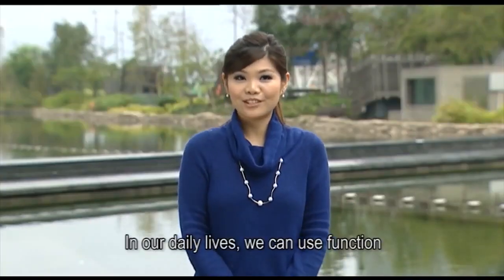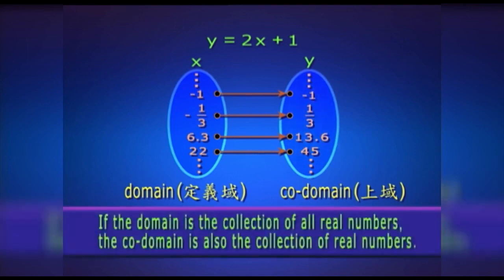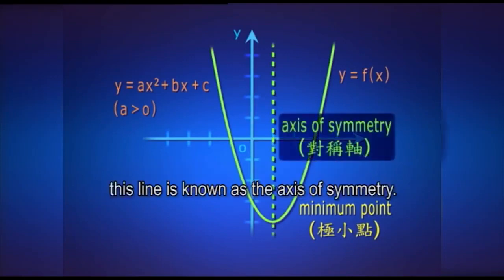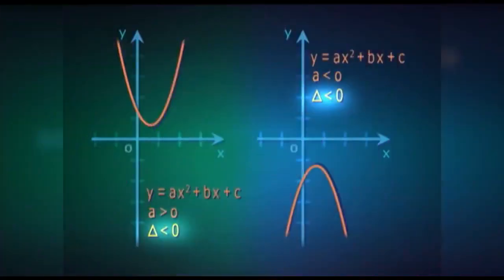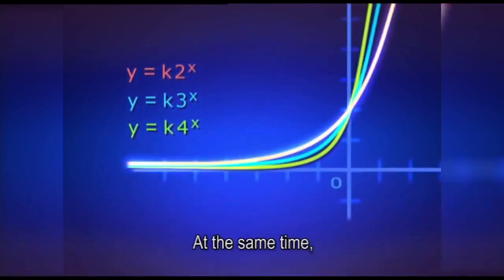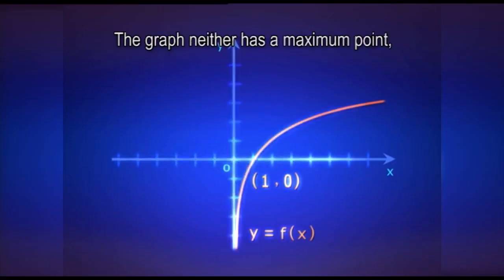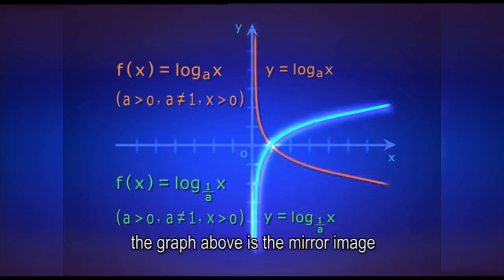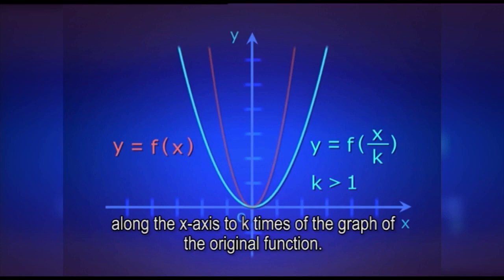Math Secondary ｜ S4 Functions and Graphs